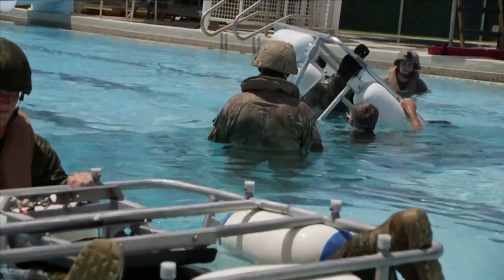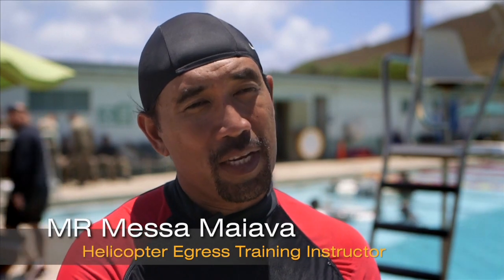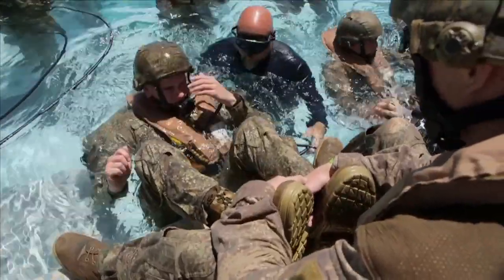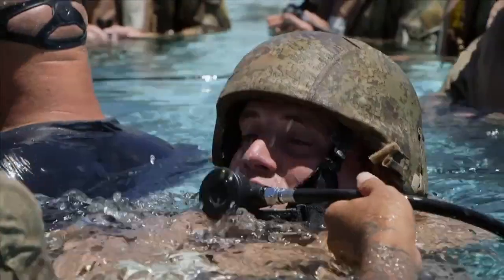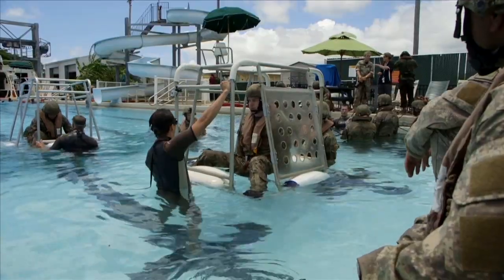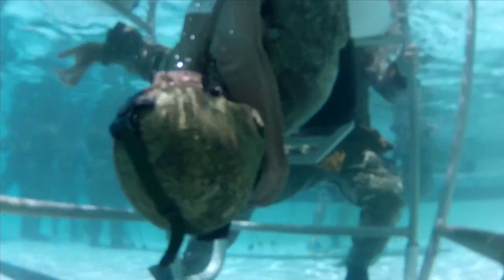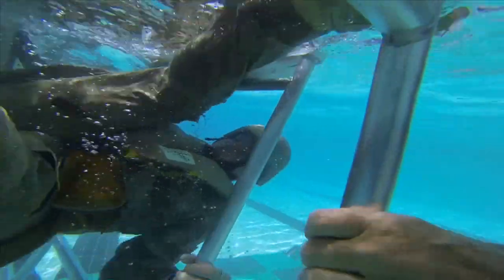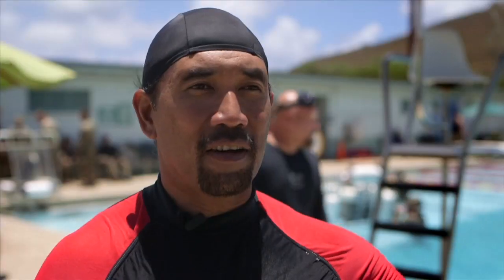New Zealand Forces Participate in Underwater Escape Training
Soldiers from the 1st Battalion Royal New Zealand Infantry Regiment participate in an underwater helicopter egress training at Marine Corps Base Hawaii.

The training was done in preparation for helicopter activity over water as part of Rim of the Pacific (RIMPAC) Exercise 2014